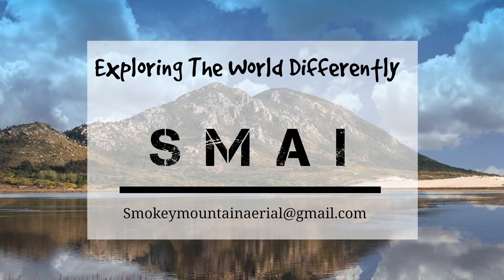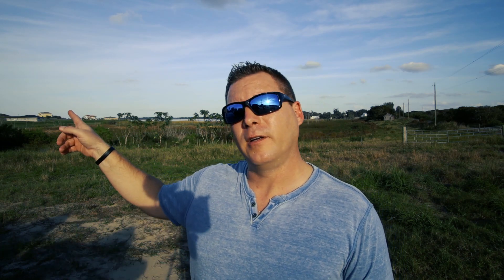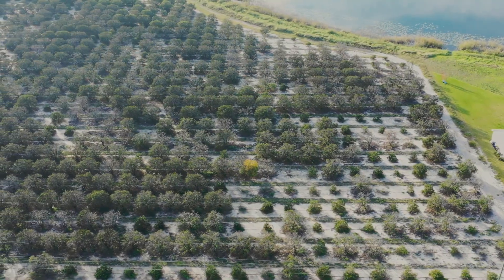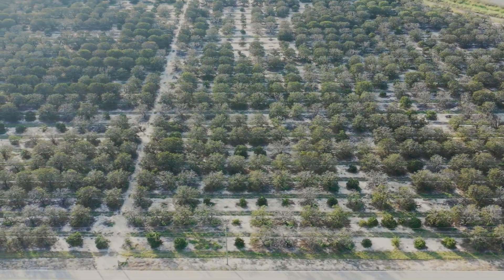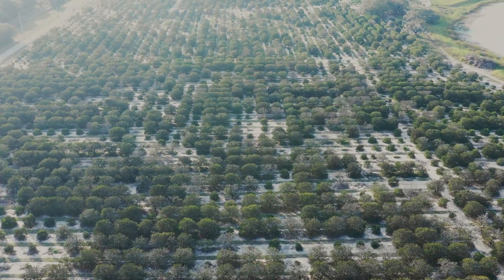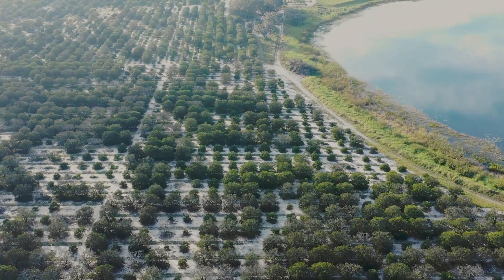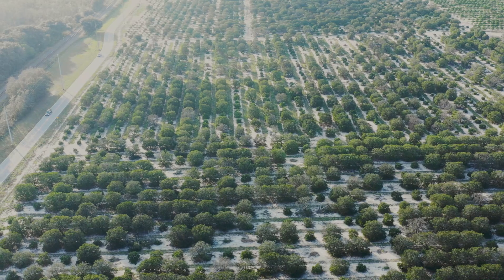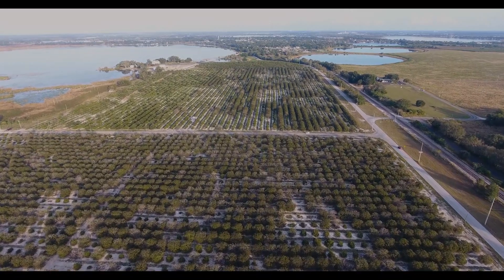DJI Agriculture Inspection Mavic 2 Pro vs Phantom 4 Pro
Using the Mavic 2 Pro inspecting Orange groves in Florida. We also used the Phantom 4 Pro. Due to Disease in Orange trees in Florida some Grove Owners have sold the Land to Property developers to build housing developments. You can see the Difference in The tree Colors and size due to this over the years.

"Your Flying Me Crazy"

Camera Used
Canon M50
Rokinon 12MM wide angle